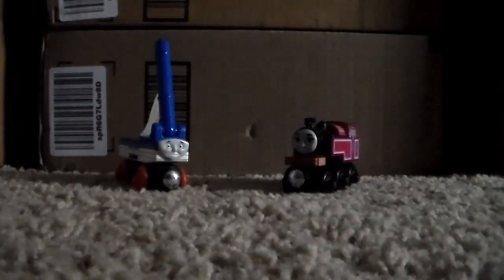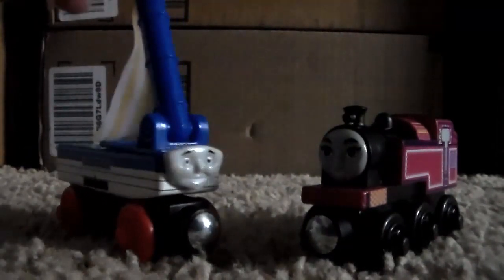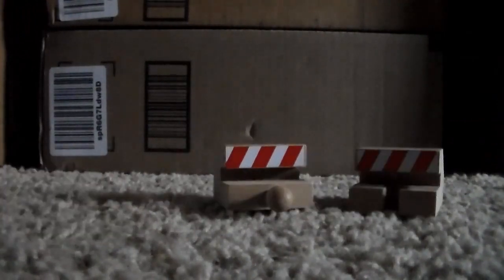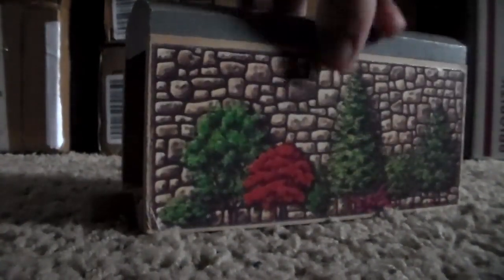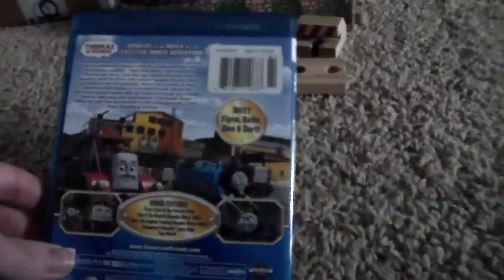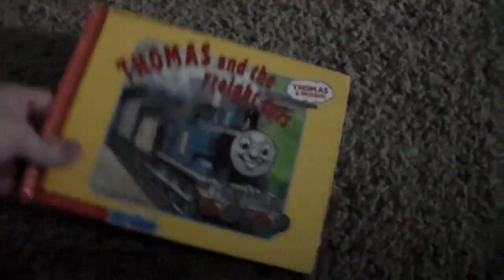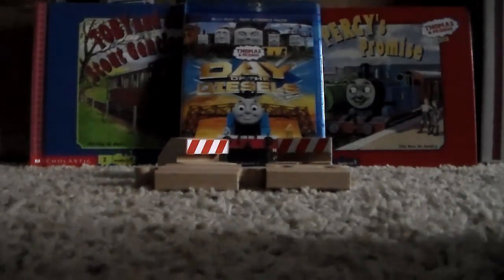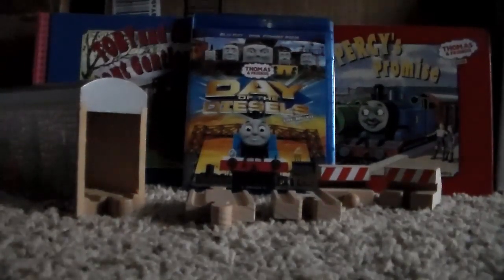Train Convention 2018 Items Showcase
Train Convention double feature is here, hooray.